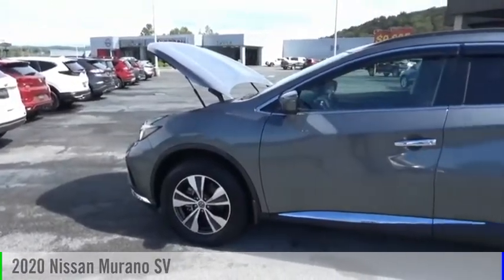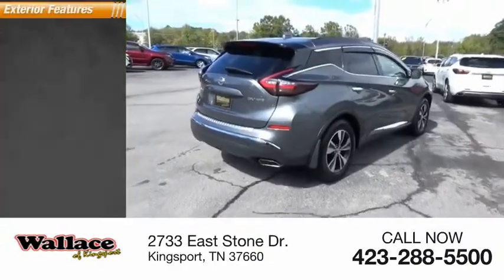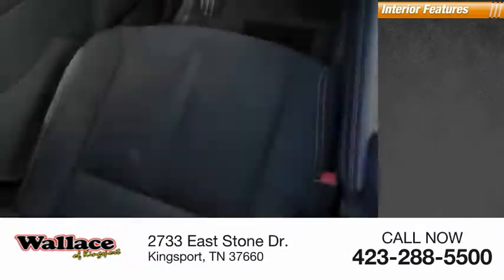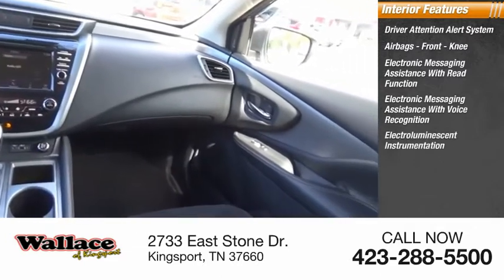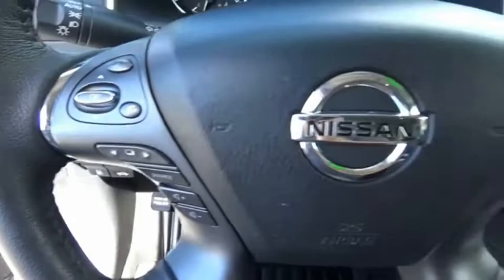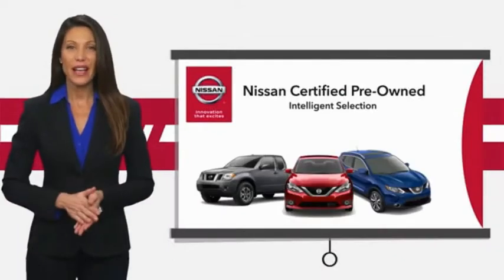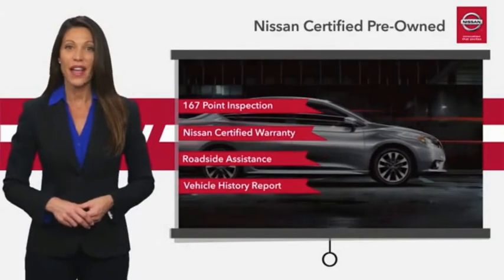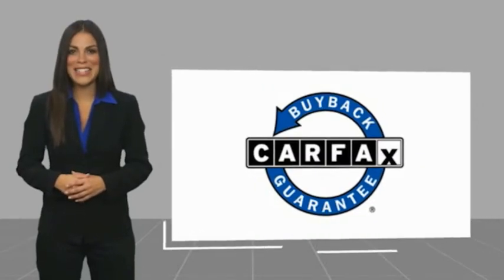2020 Nissan Murano Kingsport TN NN6724A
2020 Nissan Murano SV

2733 East Stone Dr.

Certified. CARFAX One-Owner. Clean CARFAX.CVT with Xtronic, AWD. Gun Metallic 2020 Nissan Murano SV AWD CVT with Xtronic 3.5L V6 DOHC 24VRecent Arrival! Odometer is 17338 miles below market average! 20/28 City/Highway MPGNissan Certified Pre-Owned Details:  * Roadside Assistance  * Transferable Warranty  * Vehicle History  * 167 Point Inspection  * Limited Warranty: 84 Month/100,000 Mile (whichever comes first) from original in-service date  * Includes Car Rental and Trip Interruption Reimbursement  * Warranty Deductible: $100Awards:  * JD Power Initial Quality Study (IQS)Please contact our internet department with any questions @ (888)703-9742.